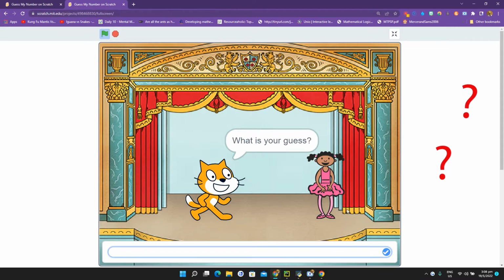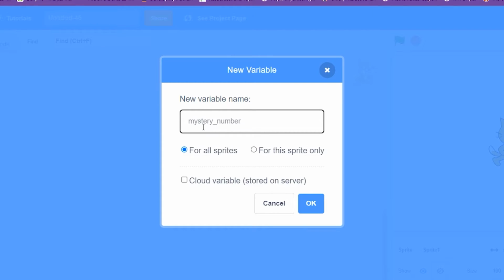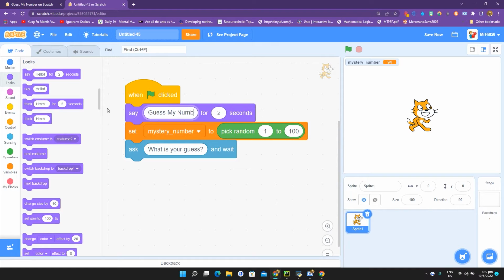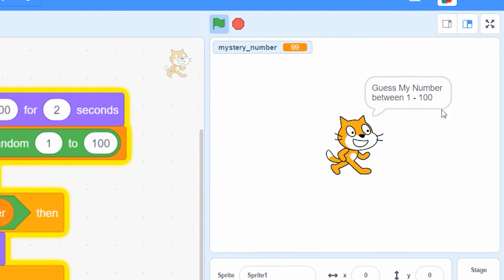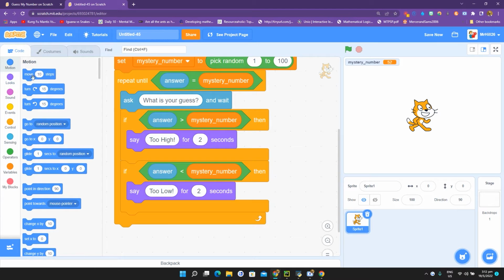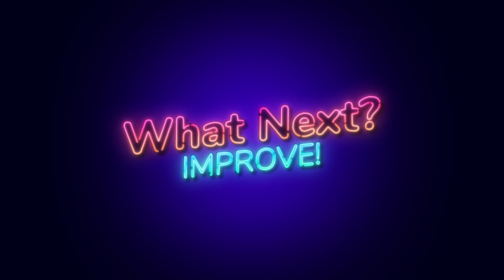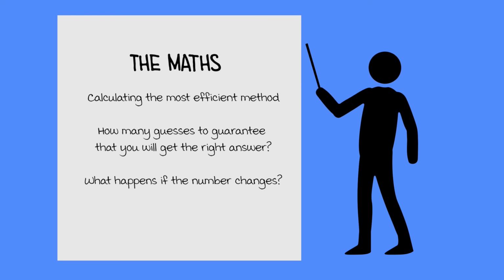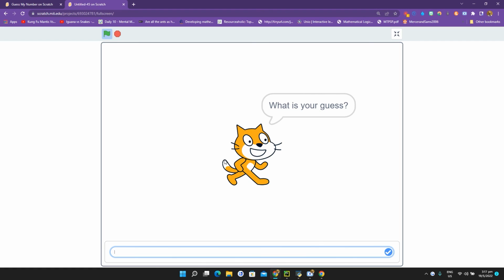Maths and Coding - A Number Guessing Game made on Scratch - Tutorial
In this Maths & Coding Tutorial, we create a guess my number game. It is quick to create but there is lots to try and wonder. It is free and easy to do on the wonderful Scratch platform.

How many guesses will it take, what is the best strategy? Can you create a game so the computer guess your number instead?